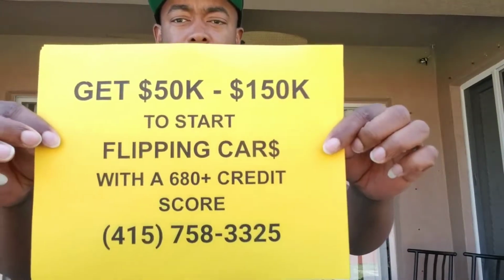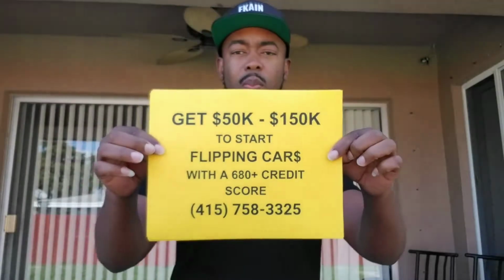Reach 1,000's of leads per day for less than $10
If you are low on cash and in dire need market your business then follow this simple Gorilla marketing strategy that will get your phone ringing!! I call it Shoe string budget lead generation!!
This can work for any business you are in such as Real estate, car sales, promotion and marketing, MLM, B2B, ect... Stay tuned on how I show you how to get money for your business and also how to build business credit.

All you need is:
1. A printer. (hopefully you have one already to keep that $10 budget)
2. Yellow or white printing paper.
3. Adhesive spray can. (glue spray)
4. Google Number ( to forward calls to your phone)